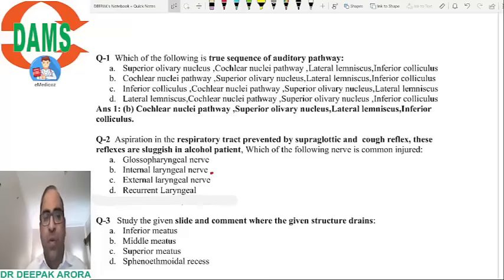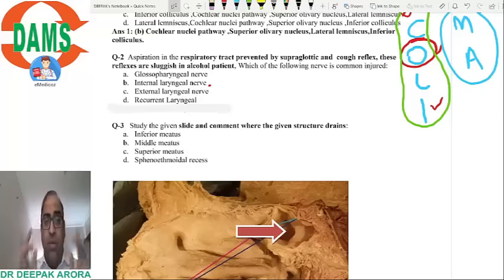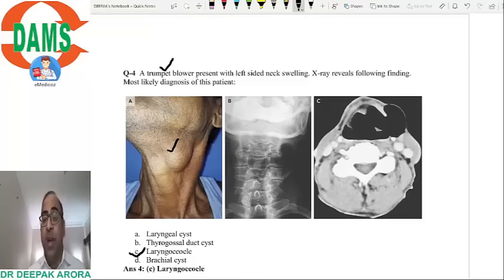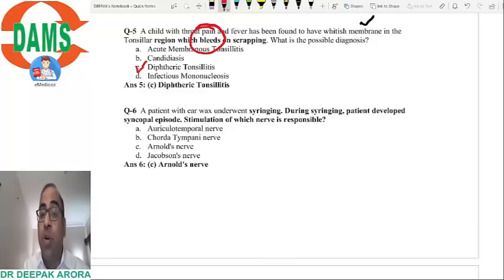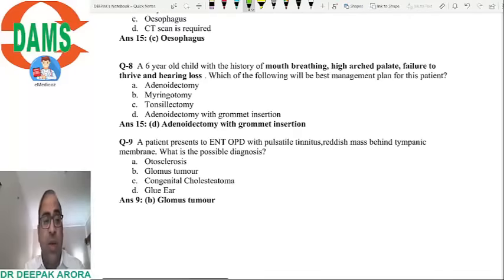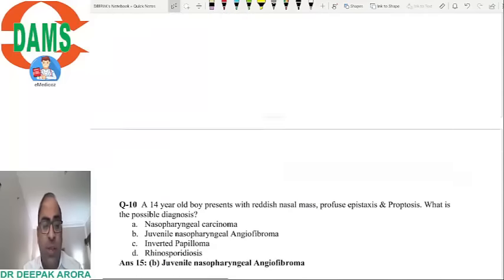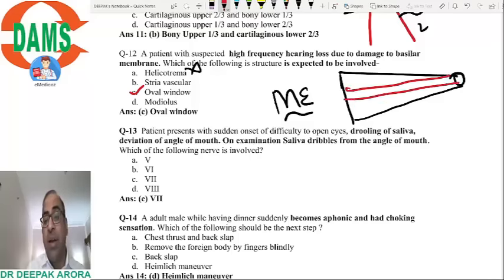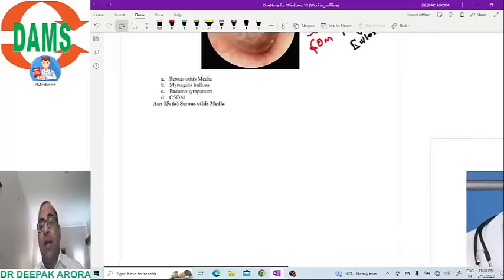FMGE DAMS CBT discussion | ENT || Dr. Deepak Arora